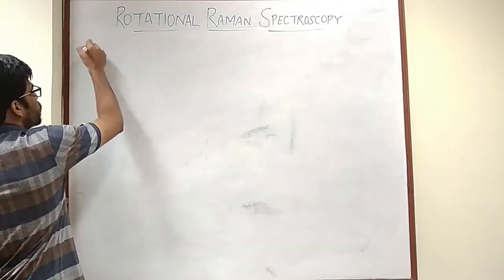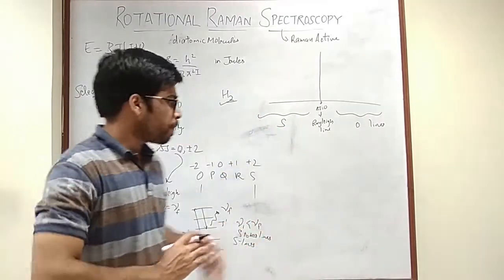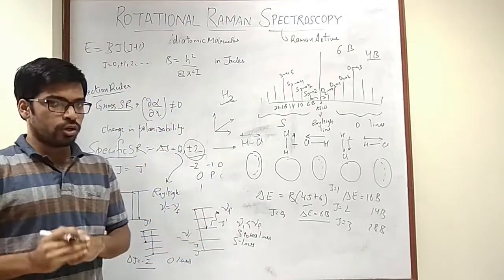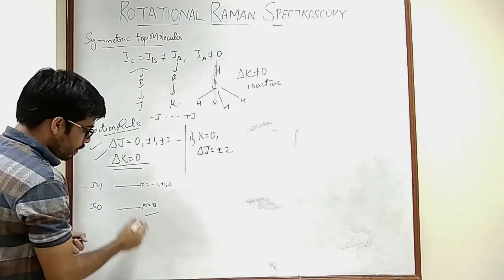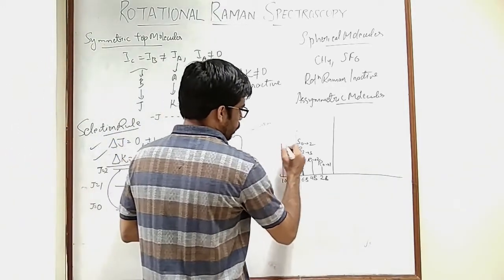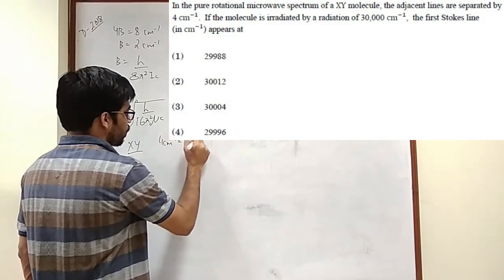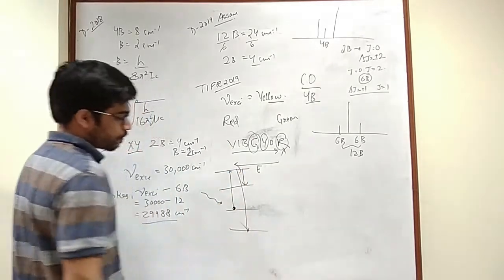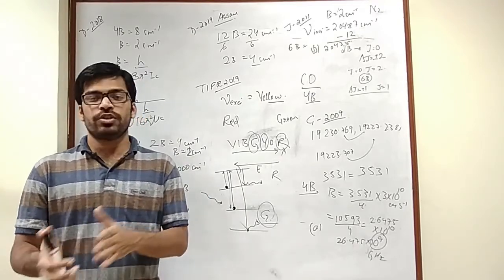Rotational Raman Spectra + PYQs NET GATE TIFR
Molecular spectra lecture series CSIR NET JRF GATE TIFR IIT-JAM